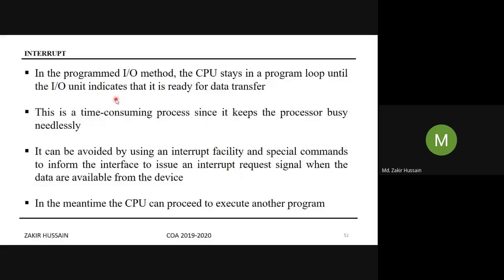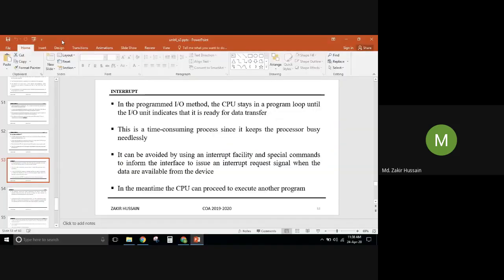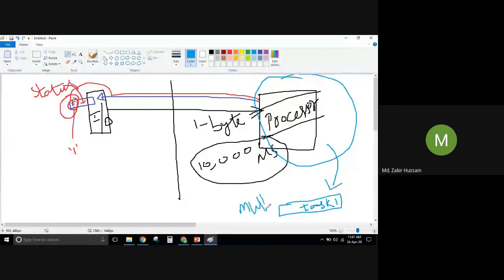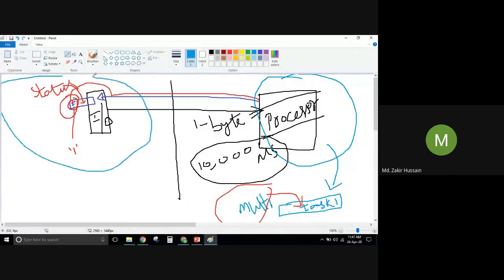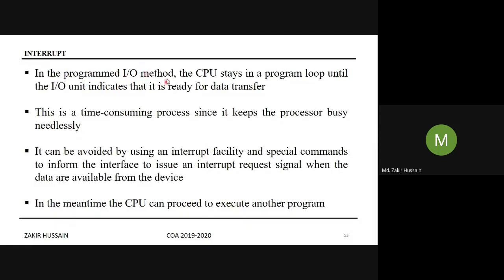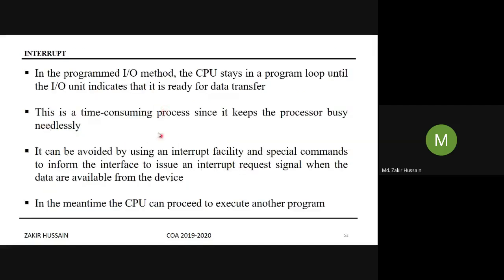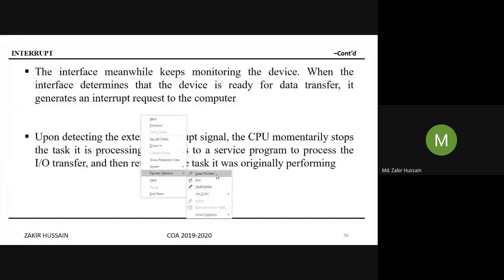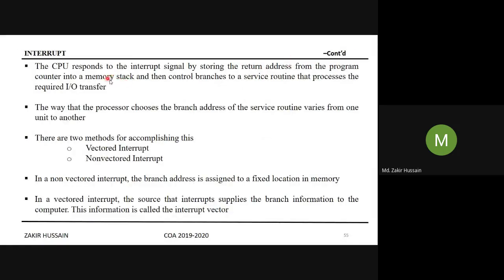6 UNIT IV INTERRUPT INITIATED IO